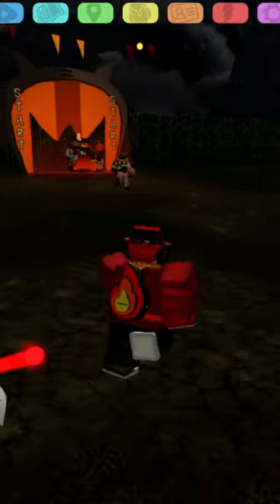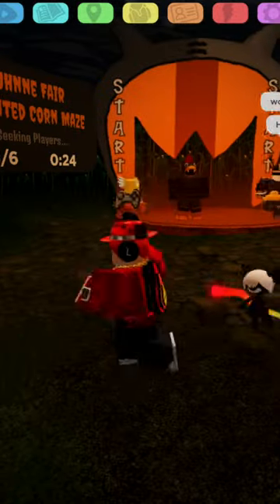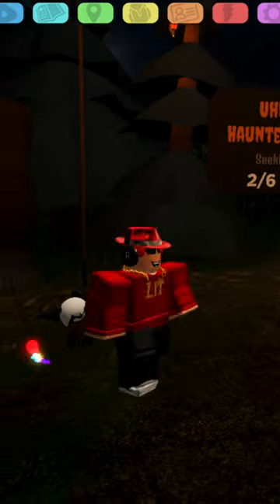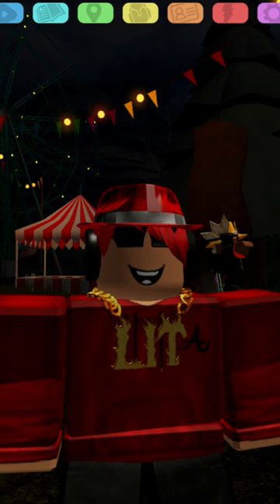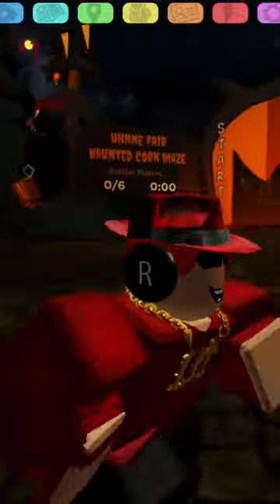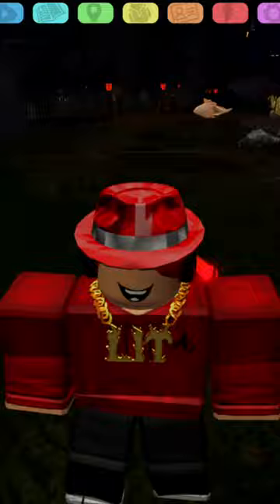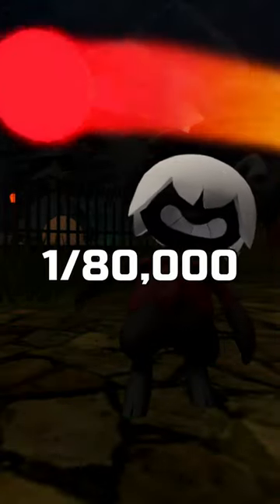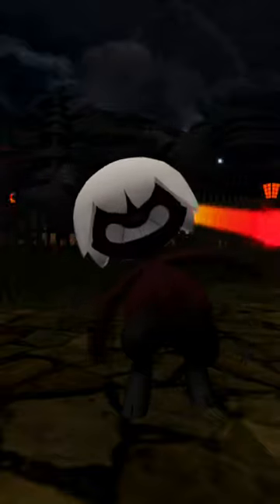HOW DID THIS HAPPEN ALREADY!? (Loomian Legacy)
This is insane, Loomian Legacy!

Cosmicyl
Rehalf
FrostyyIsCool
Koda Gaming
KOWZ Gaming
Jordan Gaming
Keegan Gates
DrTechNic
islandhunter22
DinkyTheDoughnut
Snake Embers
Ryan Norway
Alevrec
Max
Alex Mapping
Sam
saul badman
Woopog